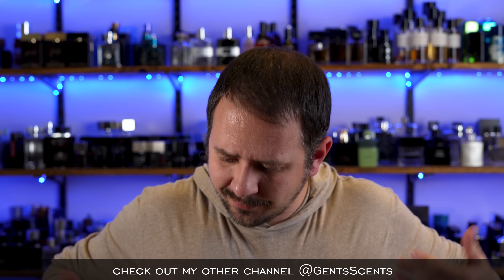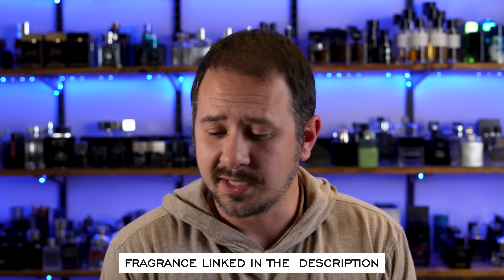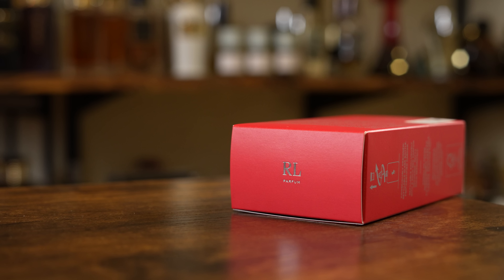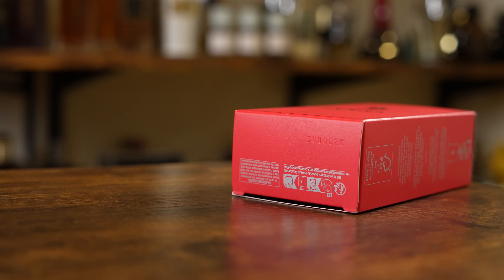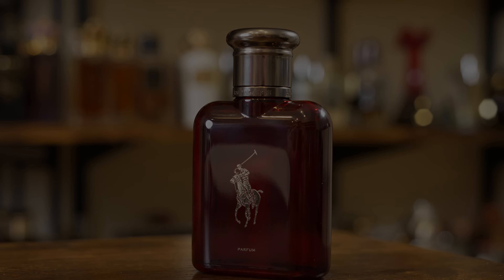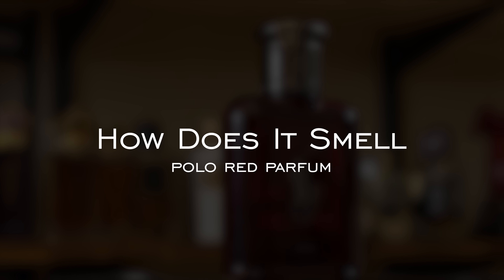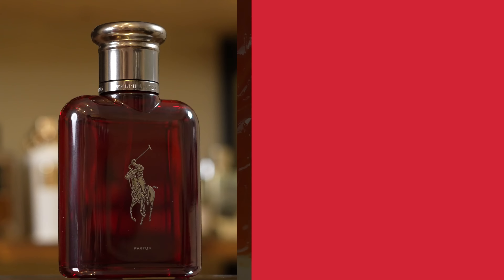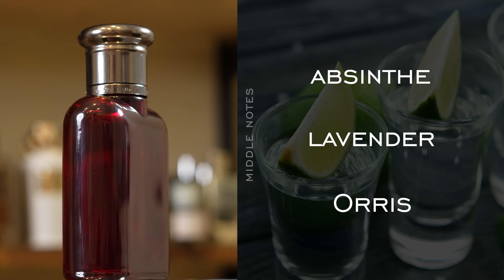NEW Ralph Lauren Polo Red Parfum - Sweet Redefined & Modernized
Hey friends,  today I'm checking out Ralph Lauren's new Polo Red Parfum.

POLO RED PARFUM

FRAGRANCES THAT MAKE YOU STAND OUT ABOVE THE CROWD